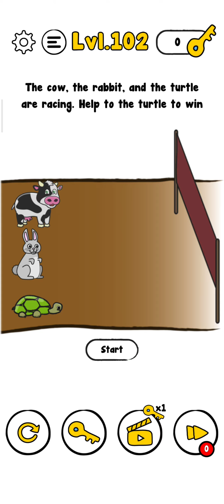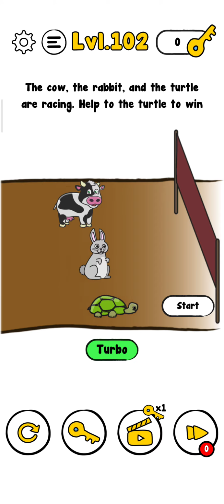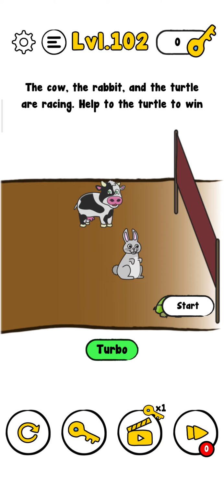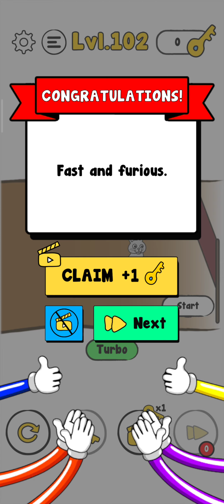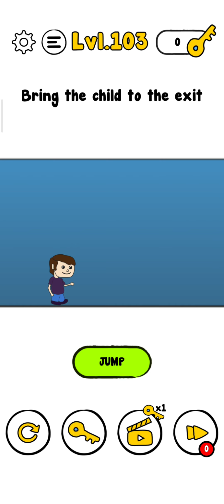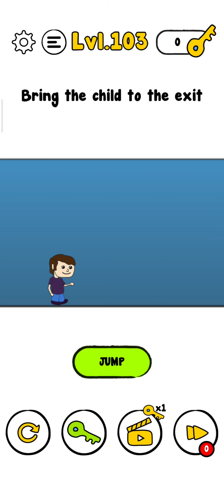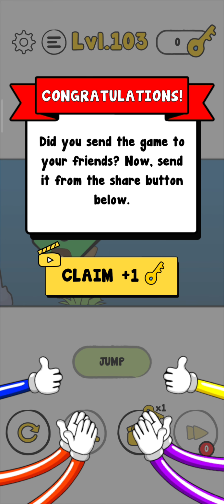Trick Me Level 102-103 Gameplay Solution Walkthrough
Trick Me: Logical Brain Teasers Puzzle  gameplay solution. Available for Android.

* About -
How truly smart are you?

No one really knows, even you. But we promise you can put your brain to the limit and have fun at the same time with Trick Me: Logical Brain Teasers. Solve some funny puzzles, and then solve some mind-teasing hard challenges to stay sharp and put your iq to test. 150+ unique levels require you to think differently. Always.